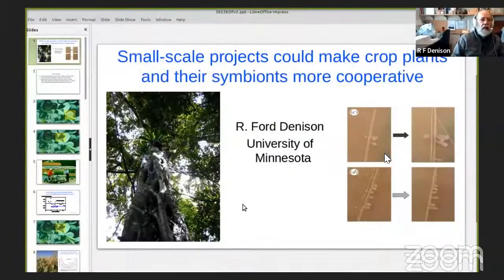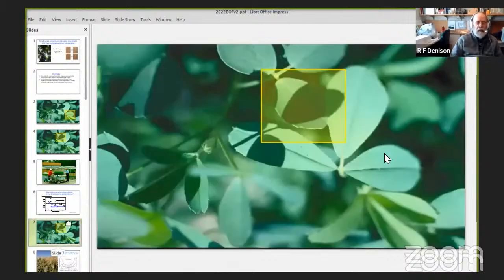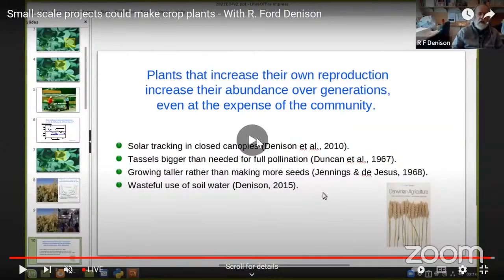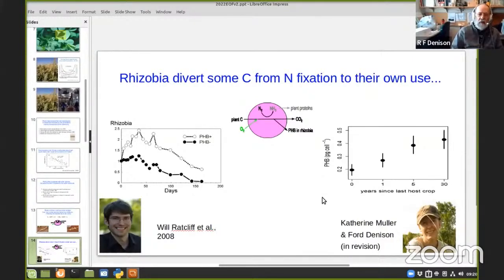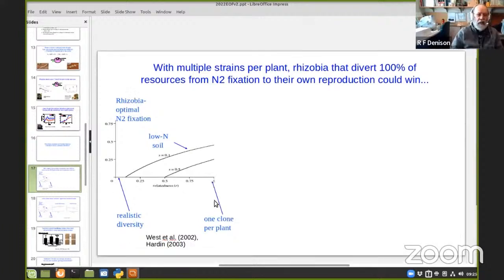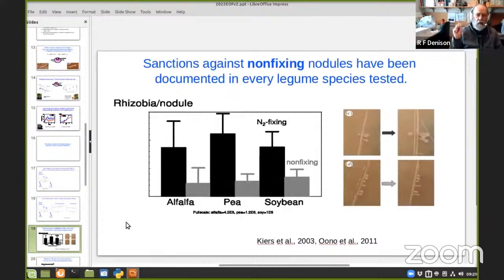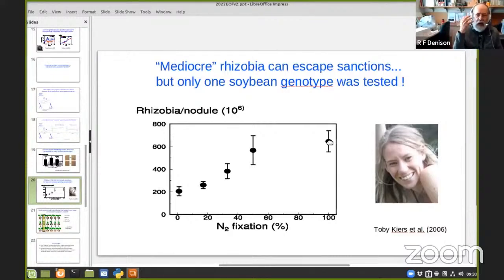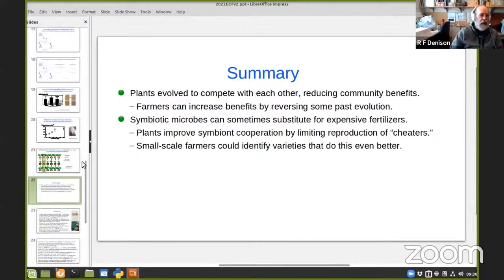Segunda lección EoF School, con el Profesor R. Ford Denison